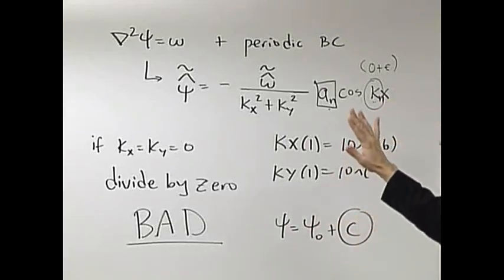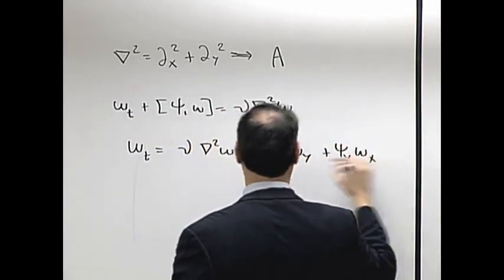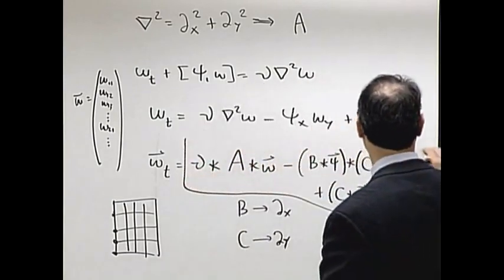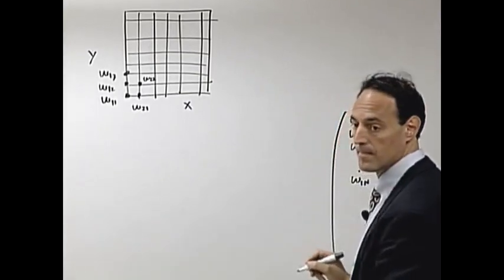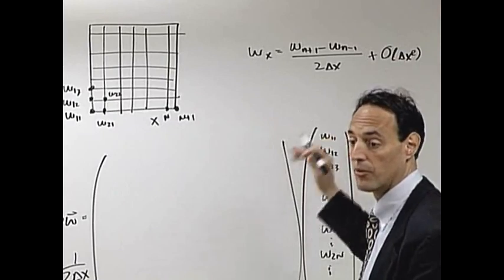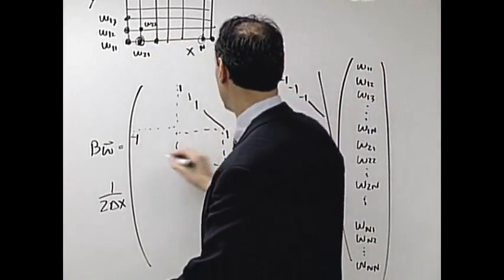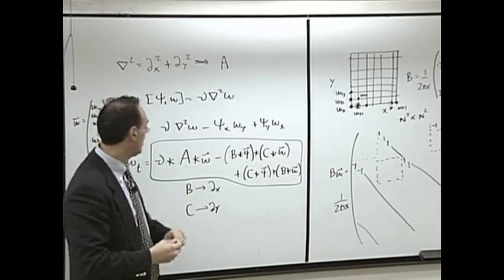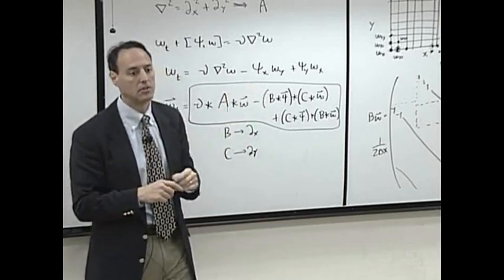Scientific Computing || 03 Week 4 12 3 Matrices for the advection diffusion 14 22